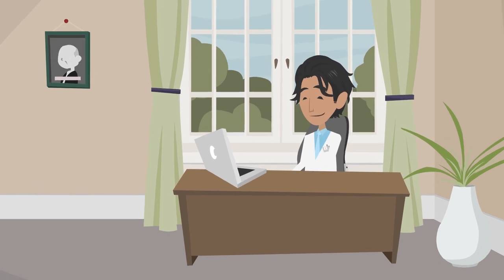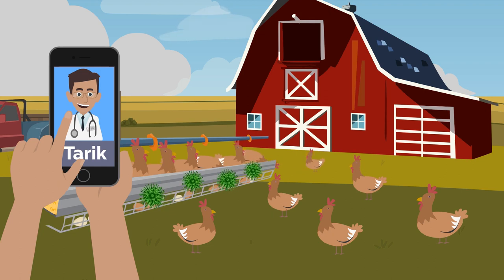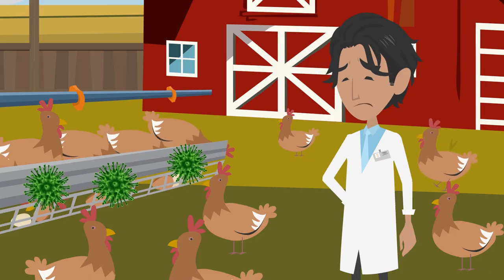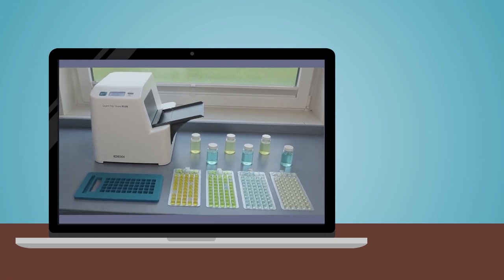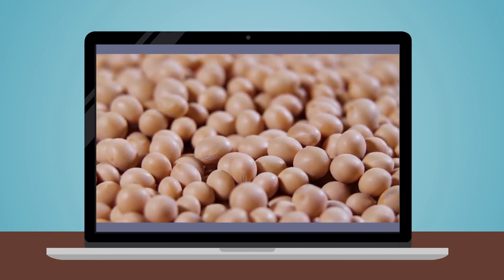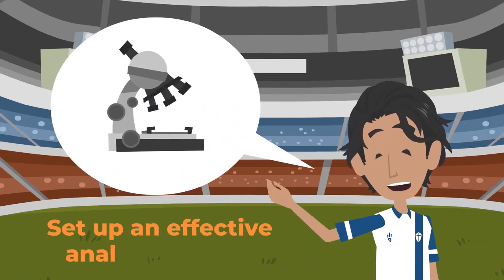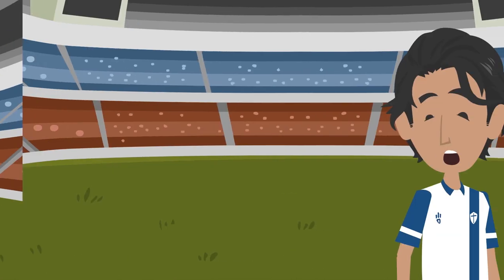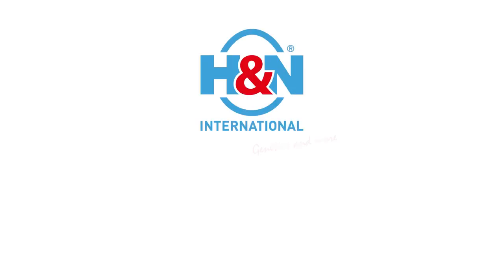Capsule Episode 4: Mycotoxins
Despite being invisible to the human eye, they are dangerous, mean, and they can become airborne or travel anywhere attached to surfaces, especially feed–beware of mycotoxins and learn more about them in episode 4.